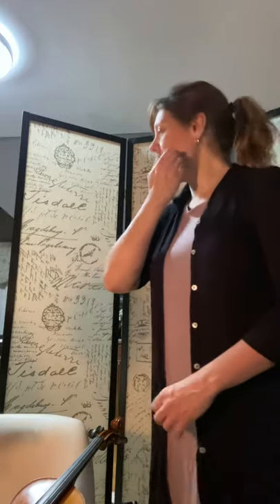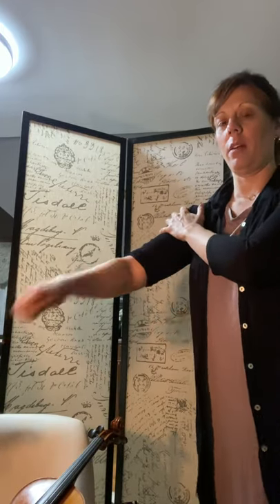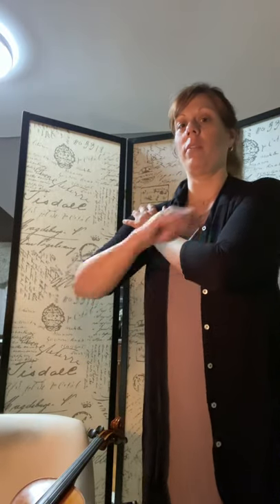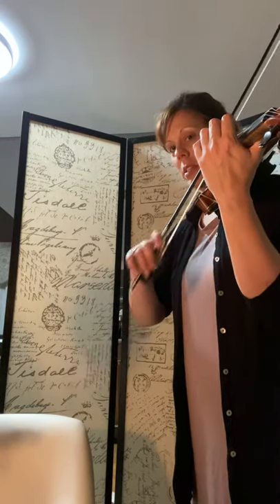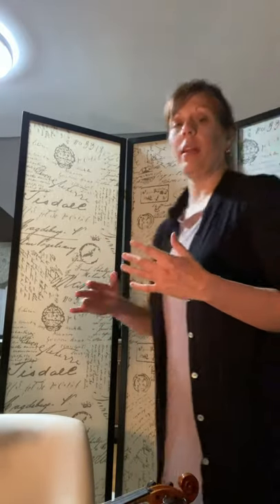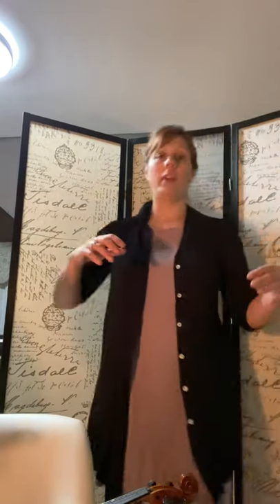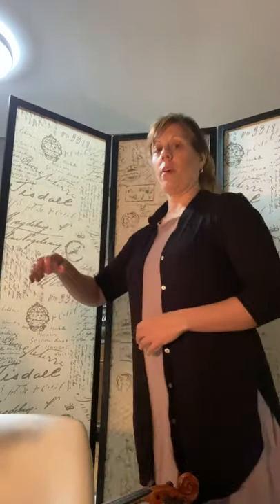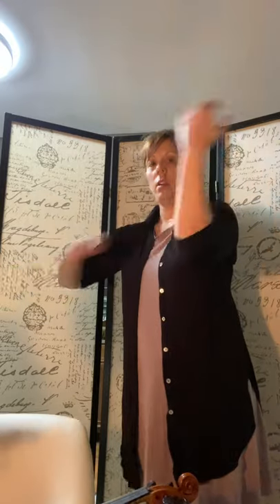Bow elbow open and close demo